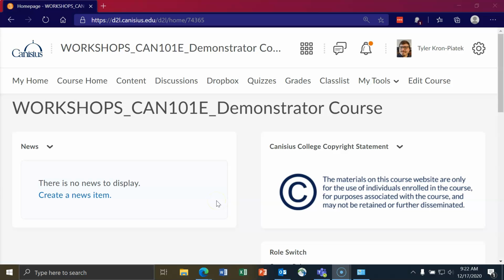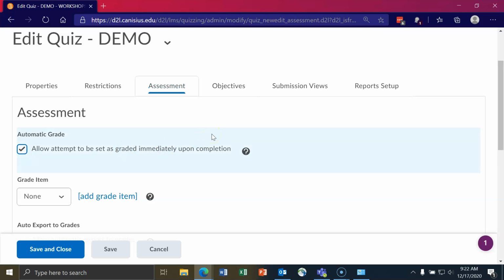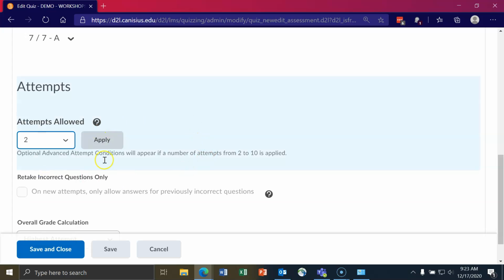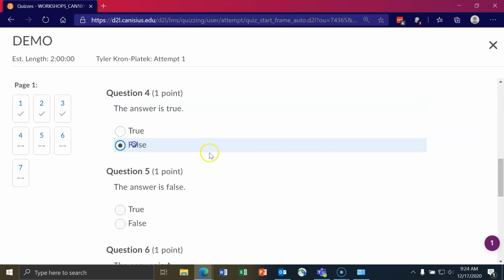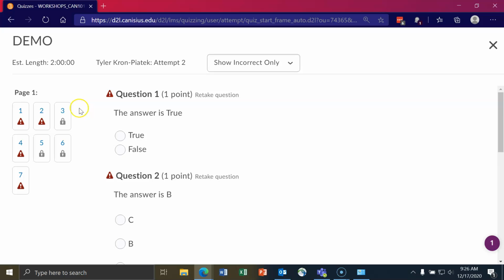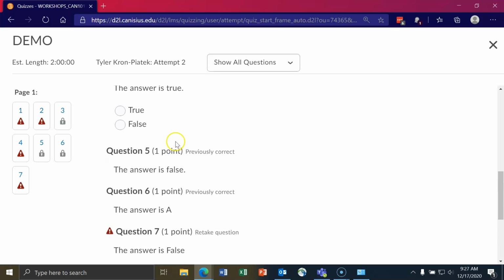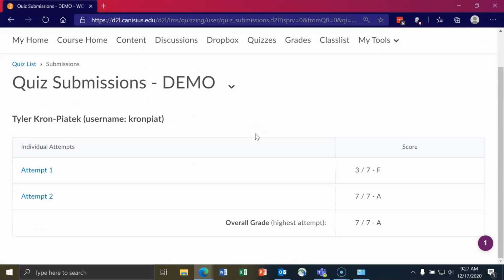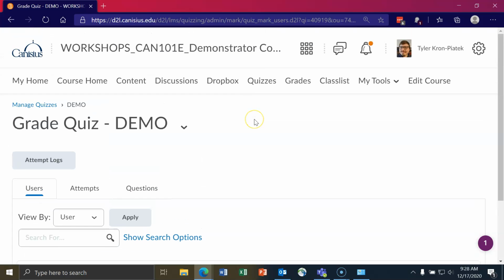D2L: Retake Wrong Questions on a Quiz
For Canisius Faculty/Staff.

D2L allows you to give students extra chances at questions they get wrong on quizzes. This feature may be useful for you if you are trying to get students to accomplish some form of self-assessment. Instead of having them complete the whole quiz again, you can instead have the student look over the wrong questions and try to correctly answer them.

Timestamps

00:00 -- Introduction
00:28 -- Getting Started
01:24 -- Activating Retake Incorrect Questions Only
01:56 -- Previewing the Quiz
02:52 -- Previweing the Retake Incorrect Questions Only/Second Attempt
04:15 -- Deleting  test submissions
04:50 -- Closing Statements